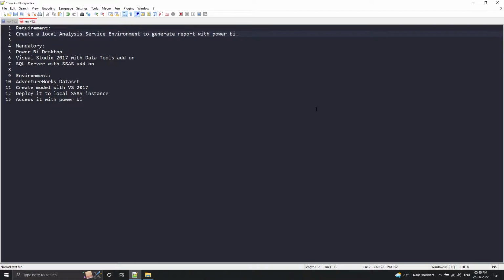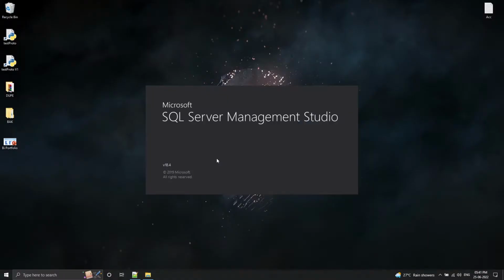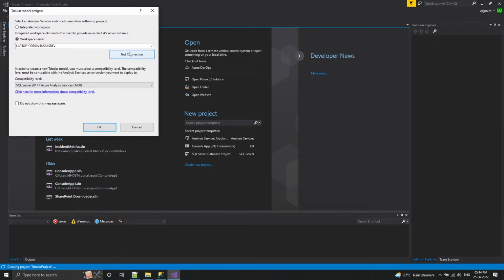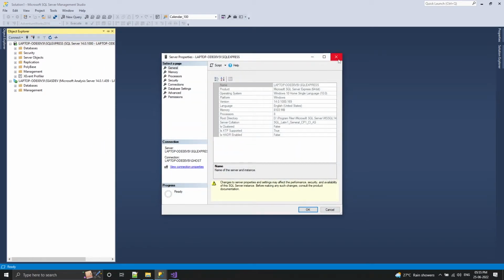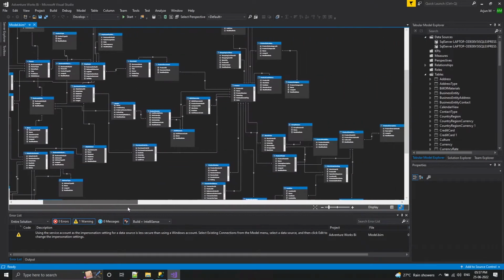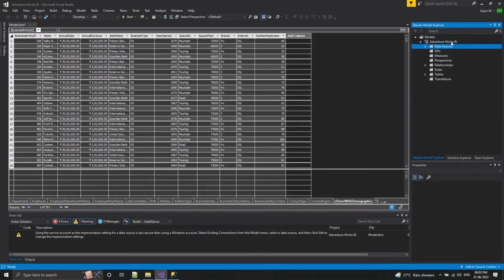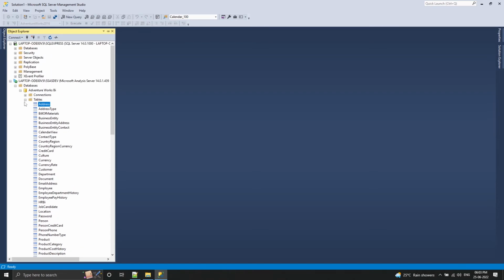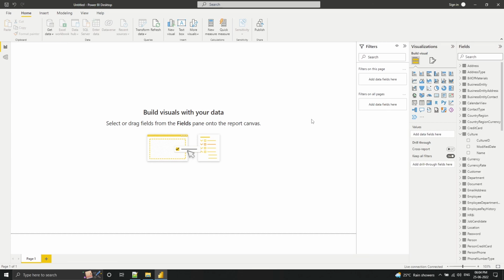Create local SSAS Instance in Visual Studio 2017 Community edition for a live connection to power bi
This video explains how to create a local instance of Azure Analysis Service environment for power bi to get a live connection to the data. We need a existing SQL & SSAS instance on our local machine. Visual studio will import the data from the data source, here in is the local SQL server. Then create a tabular model and deploy it to the local SSAS instance.

Requirement:
Create a local Analysis Service Environment for Power Bi to access the data.

Mandatory:
Power Bi Desktop
Visual Studio 2017 with Data Tools
SQL Server with SSAS